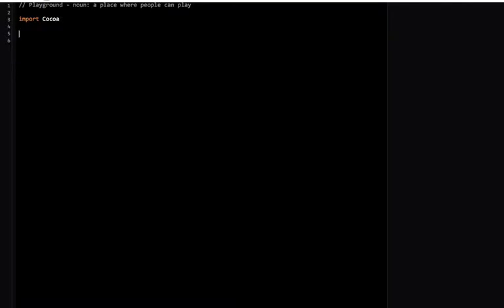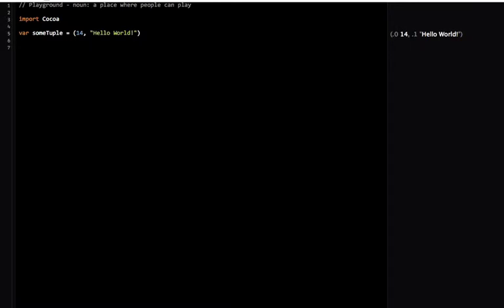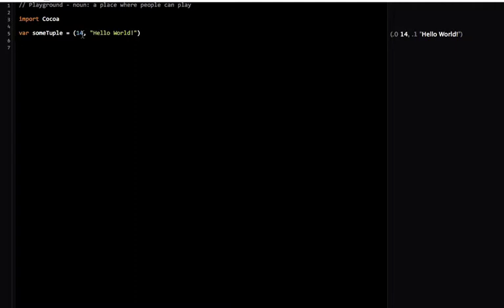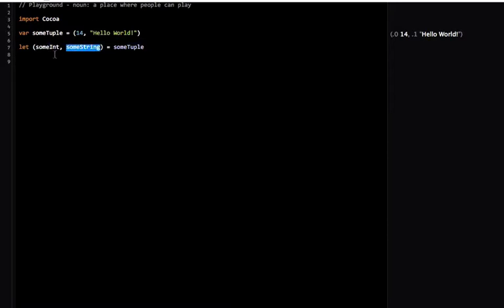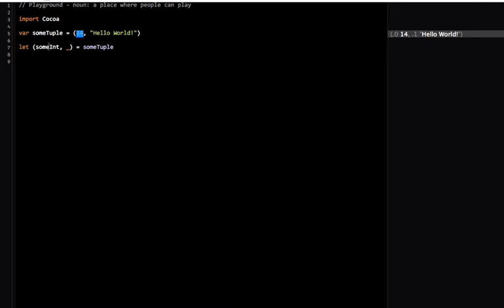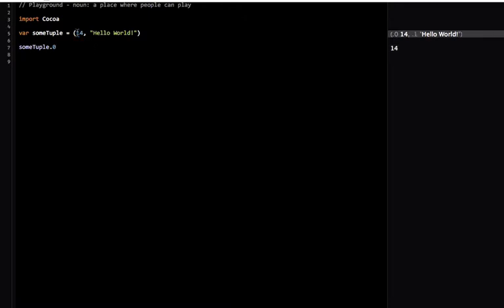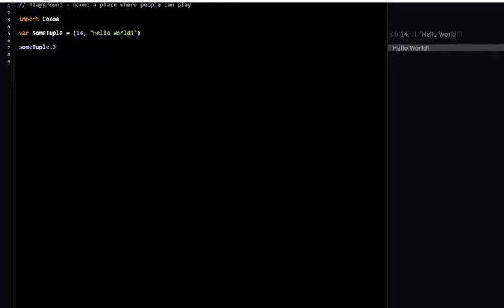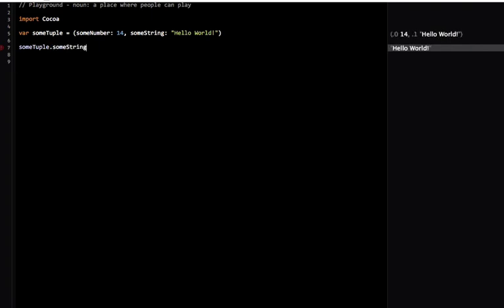Swift Beginners Tutorial - Tuples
In this lesson we'll discover the new Swift language feature called Tuples and how to create, decompose, and index them.

Upgrade your coding skills and learn SWIFT, Apple new programming language, from scratch.

Swift is Apple's new programming language used to create iOS and OS X applications.

Whether you are new to programming or an experienced developer, this course will provide you with a quick way to jump into the world of iPhone, iPad and OS X app development by learning how to code in Swift.

Mohit Deshpande, professional app developer and app trainer for Android and iOS, will be your instructor through out this ZENVA original title.

Course modules:

1. Introduction
2. Constants and Variables
3. Operators
4. Strings
5. Collection Types
6. Control Flow
7. Functions
8. Closures and Enumerations